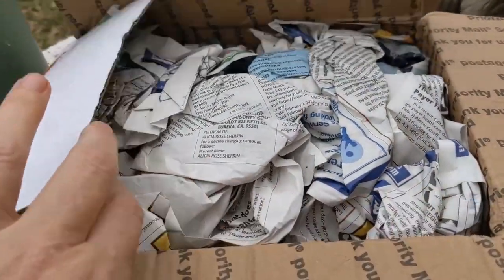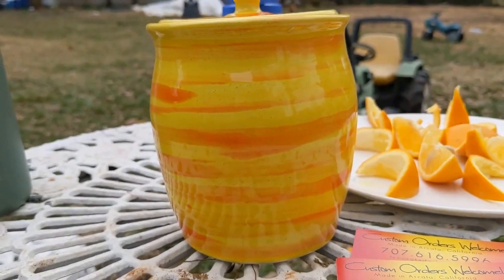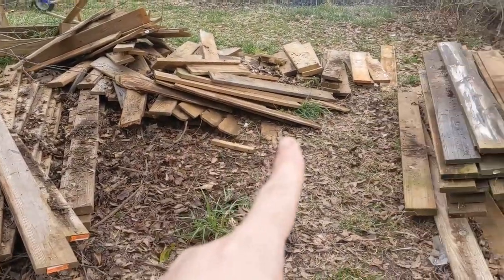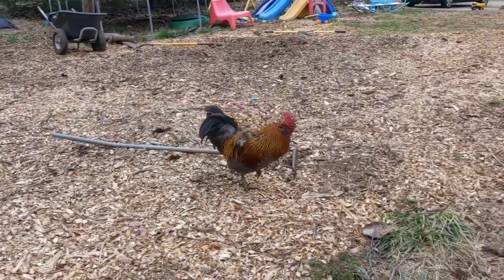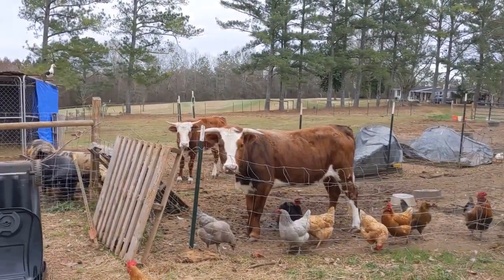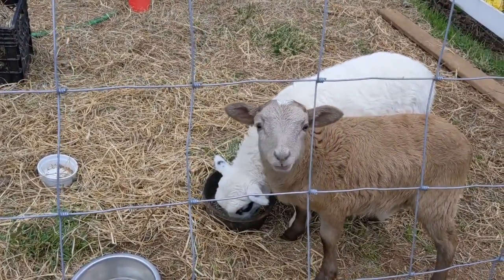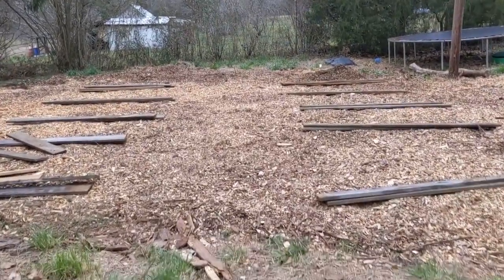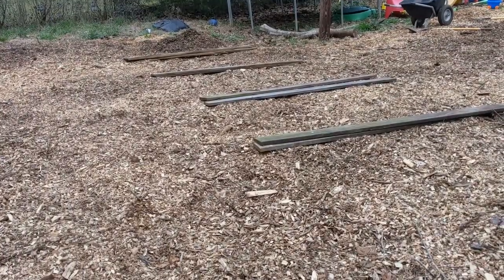Sometimes You Have to Work With What You Have! || Homestead and Garden Update